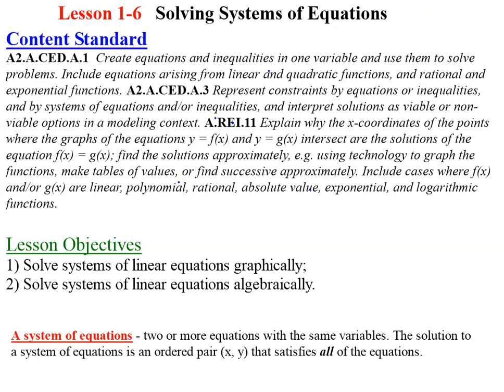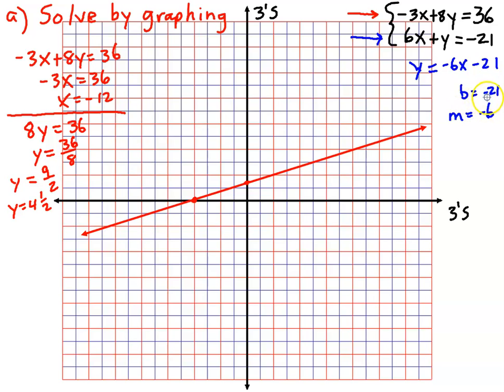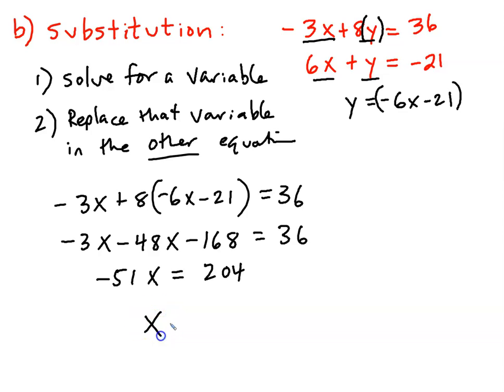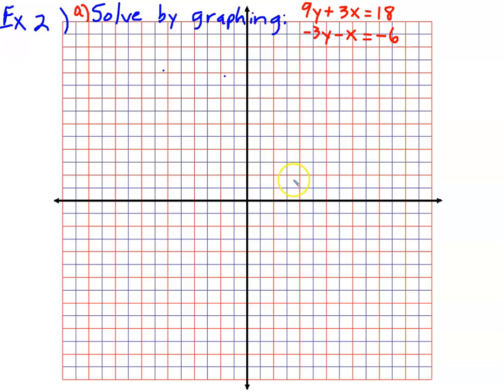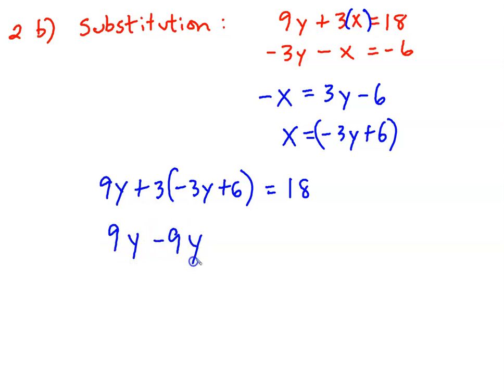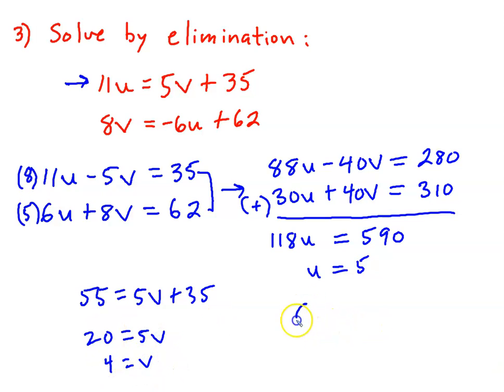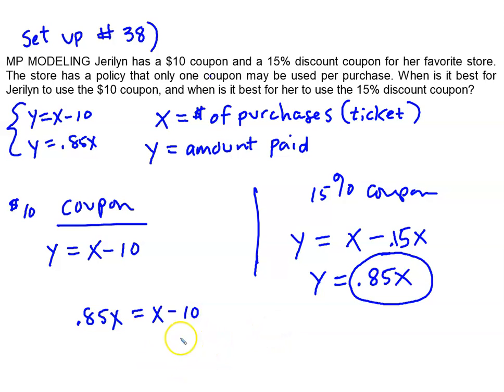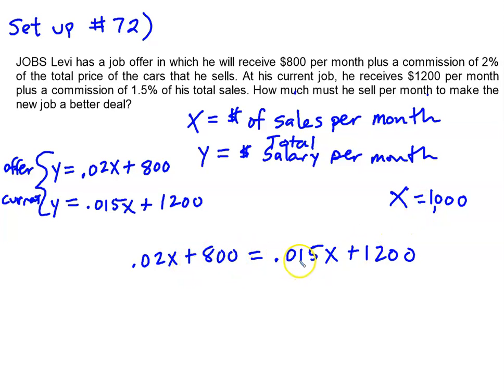Honors Lesson 1 6 Class Notes